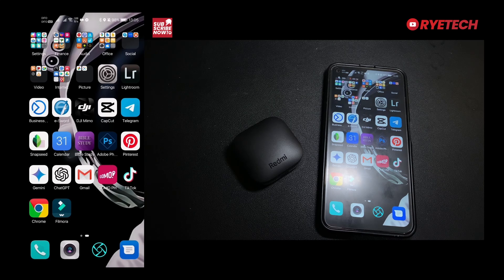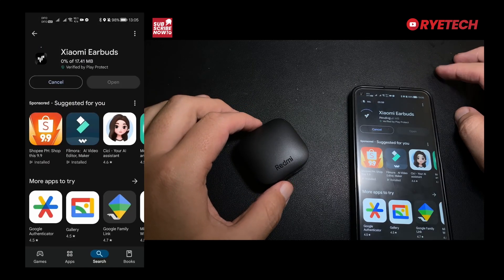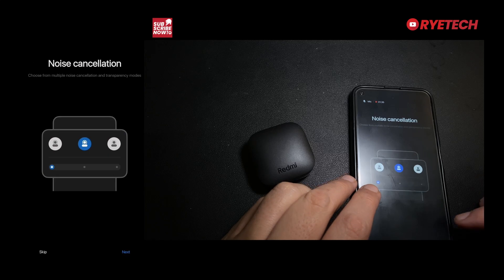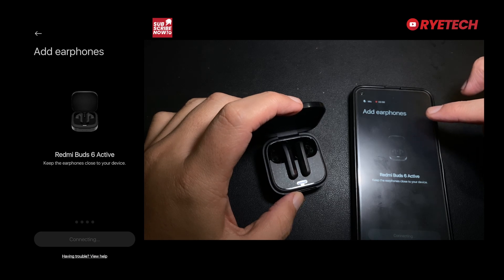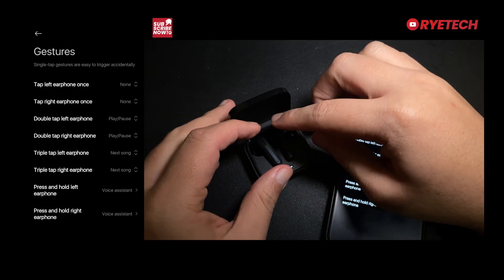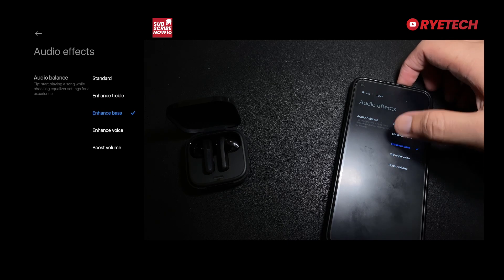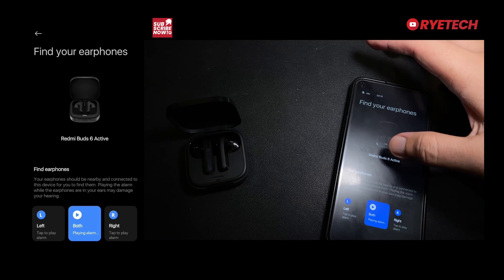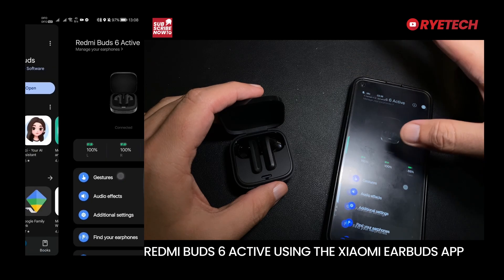HOW TO CONNECT REDMI BUDS 6 ACTIVE USING THE XIAOMI EARBUDS APP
Welcome to our step-by-step guide on connecting your Xiaomi Redmi Buds 6 Active to the Xiaomi Earbuds app! 🎧✨

1. Download the Xiaomi Earbuds App:
 Head to the Google Play Store or Apple App Store and download the Xiaomi Earbuds app.
2. Enable Bluetooth:
Make sure Bluetooth is enabled on your smartphone.
3. Open the Charging Case:
Place your Redmi Buds 6 Active in the charging case and open the lid.
4. Pair the Earbuds:
Follow the on-screen instructions in the Xiaomi Earbuds app to pair your earbuds.
5. Customize Settings:
Once connected, explore the app to adjust EQ settings, check battery levels, and more!

Hi, I’m Rye, and this is my TECH channel. I show you cool and new tech stuff that you will like. I open and test them, and tell you how they are different. I also teach you how to use many digital things and devices. So come and have fun with me as we learn more about tech.

Software
DaVinci Resolve -

Go Pro Hero 10 D5100